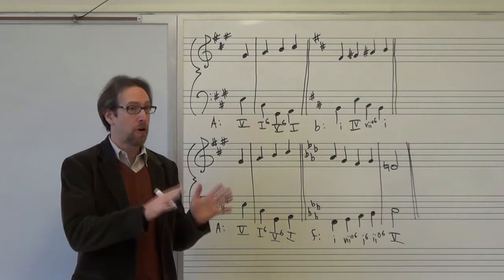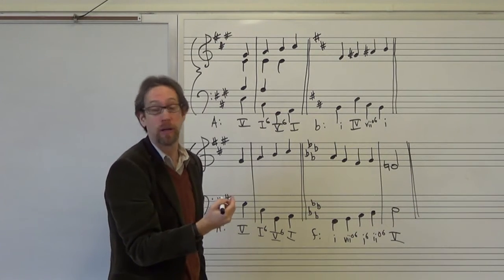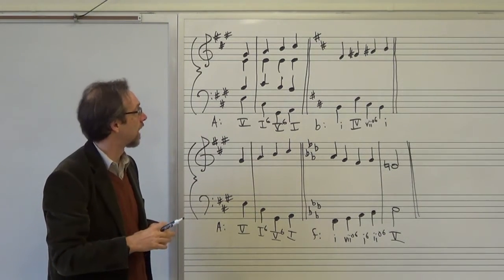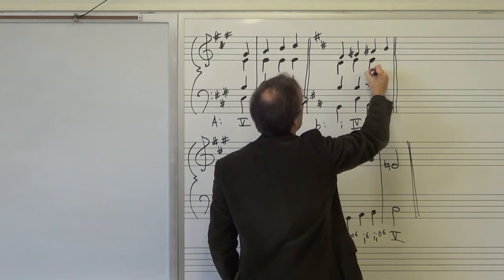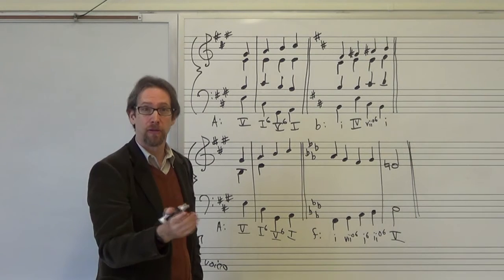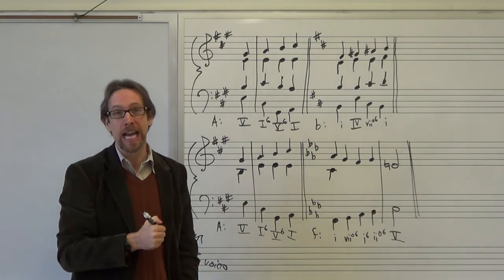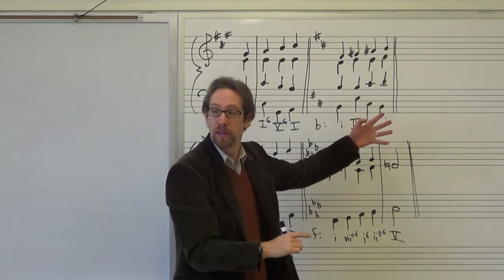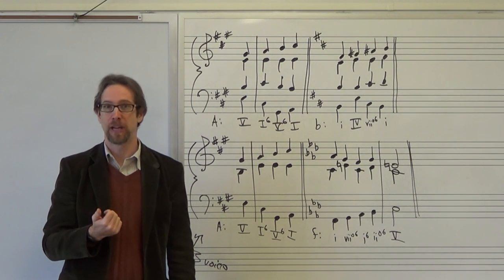Dr. B Music Theory Lesson 17 (Part Writing w/ 1st Inversion Triads)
TOPICS
0:00 - 4-voice part writing example in A major
2:22 - 4-voice part writing example in b minor
3:46 - 3-voice part writing example in A major (compare with 4-voice)
5:23 - 3-voice part writing example in f minor